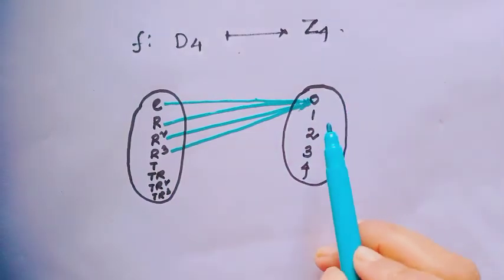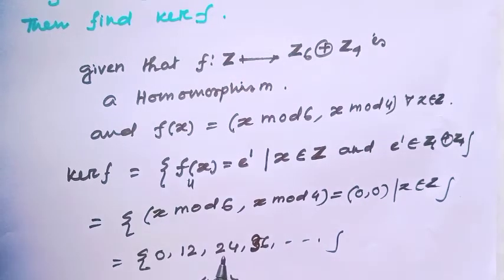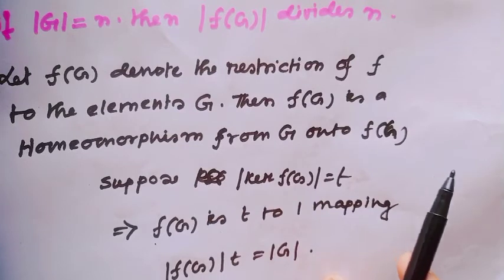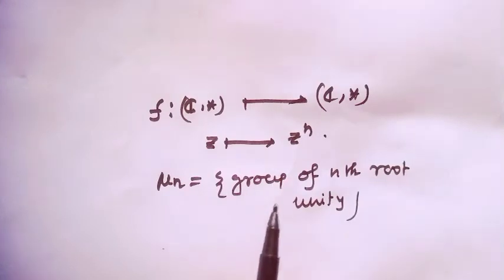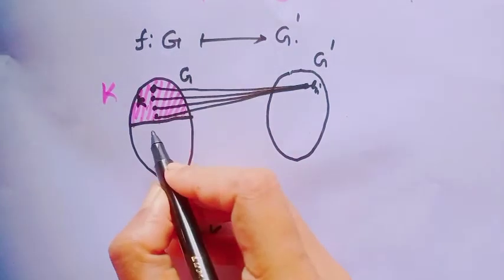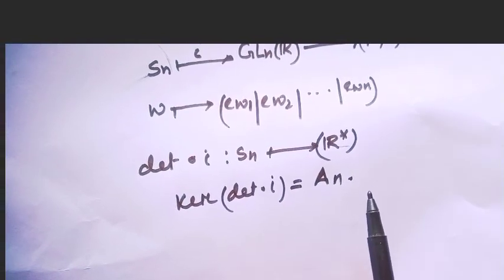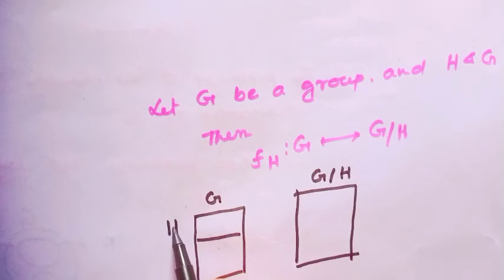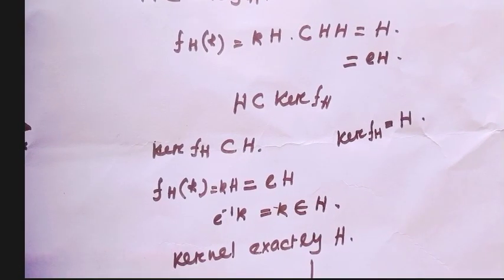Kernel of a Group Homomorphism With Properties and Examples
In this video I have discussed  I have discussed kernel of a group Homomorphism with examples and Properties..
The kernel of group Homomorphism measures how far off it is from being one-to -one ..suppose you have a group Homomorphism the kernel is the set of all group Homomorphism which map to identity element of co-domain...

If f is Isomorphisms ,then kernel will be simple identity